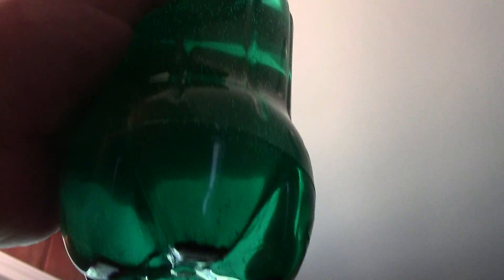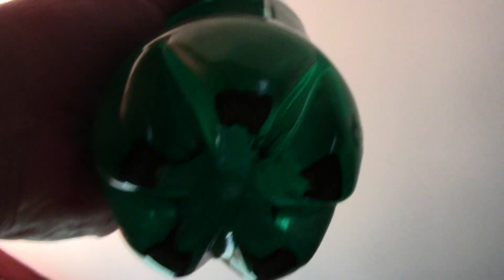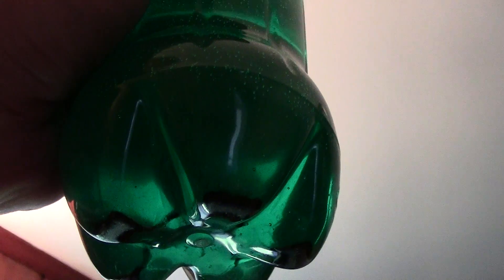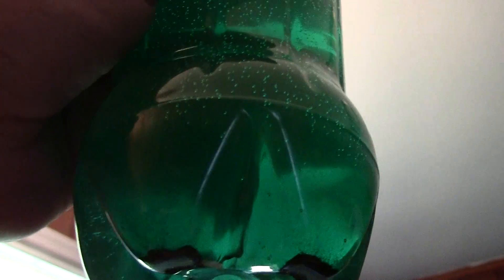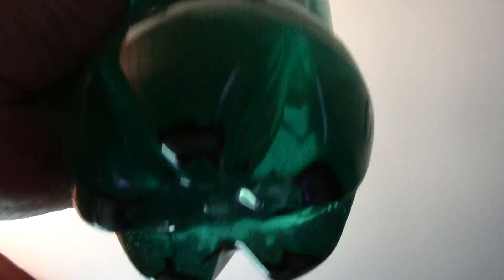Gold Recovery: 50 Grams of Metal Powder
I make my ingots into powder. It takes from minutes to a full day to get clean powdered gold. The longer it soaks the cleaner it gets. The yield from 50 grams of metal powder could be 1 gram of gold. The experiment continues...